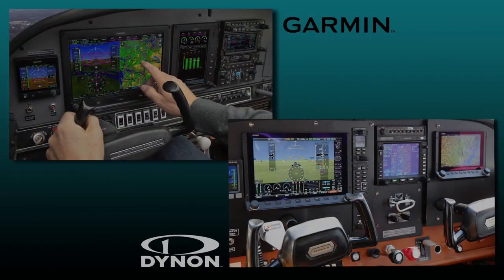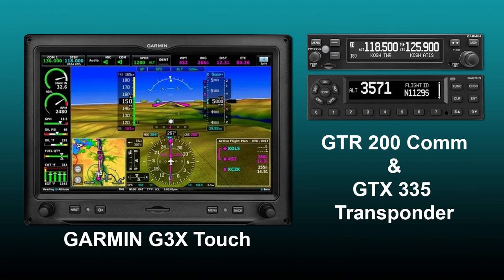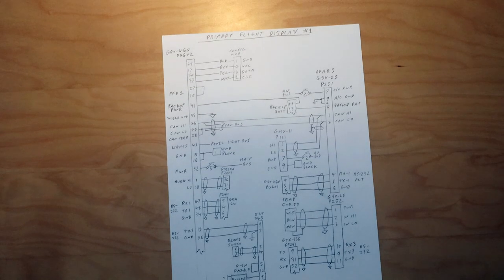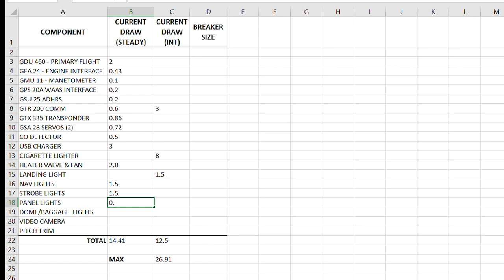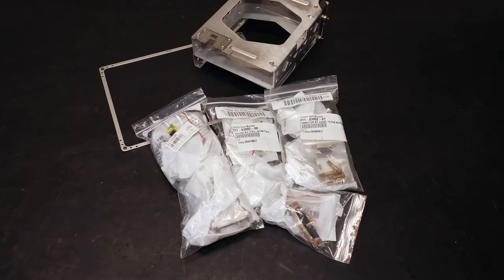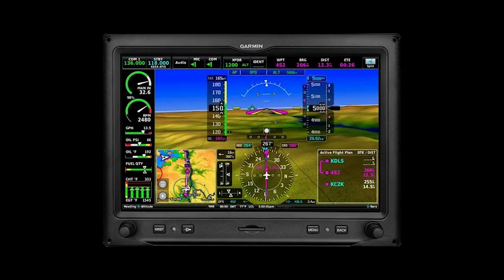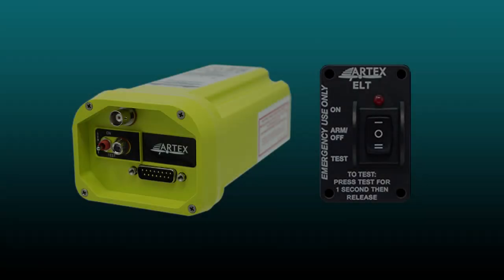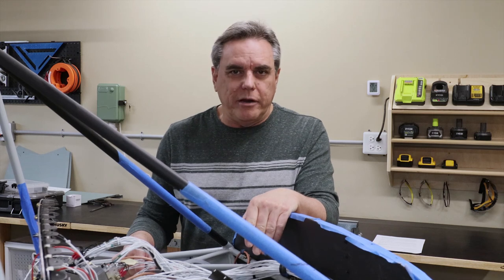S-20 / S-21 Avionics Selection, Schematics and Panel Layout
The next big steps in the build process are, first to select the avionics suite and deciding on the features I want from those systems, then creating a full set of schematics to support those features. Along the way it’s necessary to perform a load analysis so as to not overload the alternator. Then finally the I’ll need to take all that information and design the instrument panel layout. This video covers that process. Enjoy…